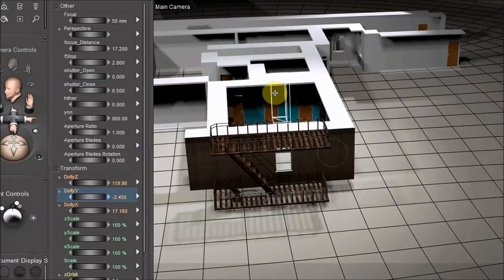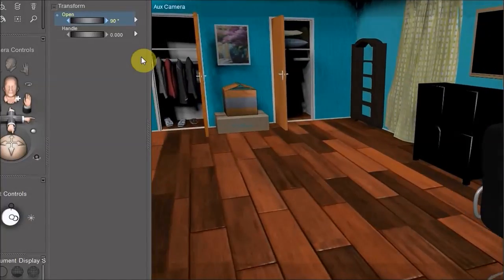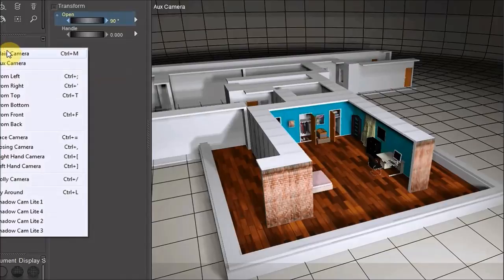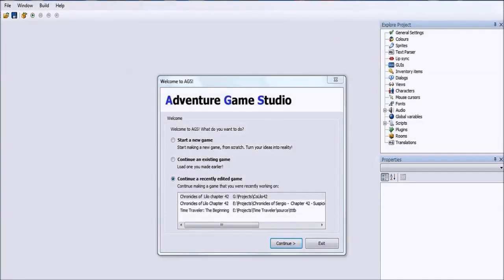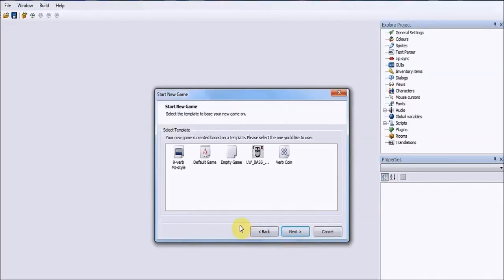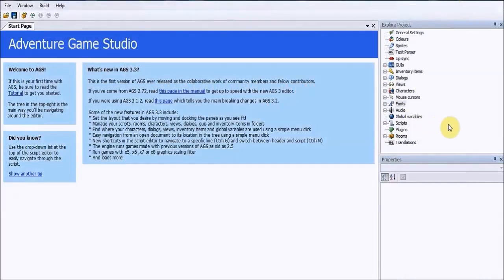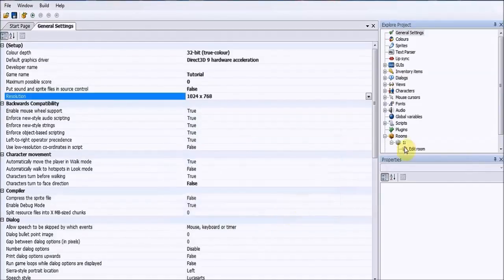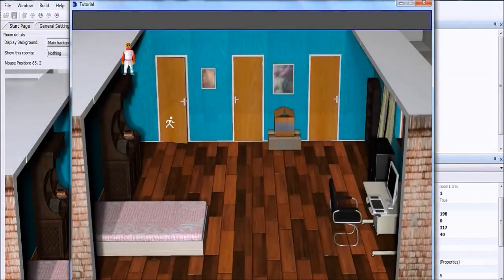Tutorial: Making a Point & click Adventure game using AGS(Adventure Game Studio) part 1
* 3d rendering of the enviroment
* pre-rendering graphics
* Picking a template for the game(layout/look and feel of the game)
* setting game resolution
* changing room background image